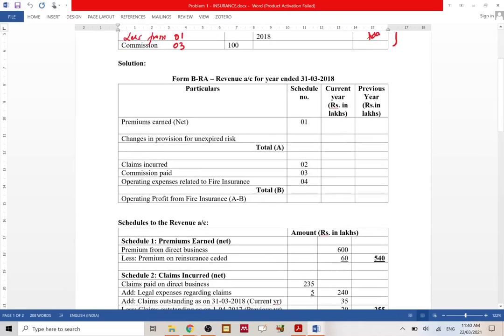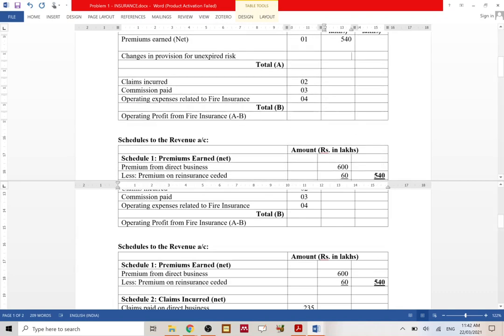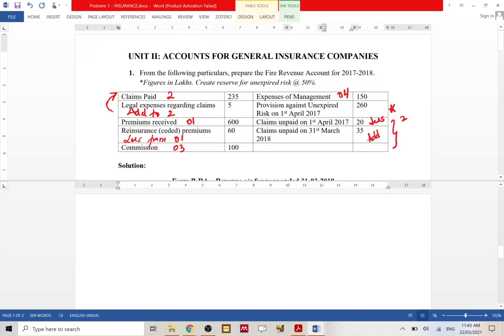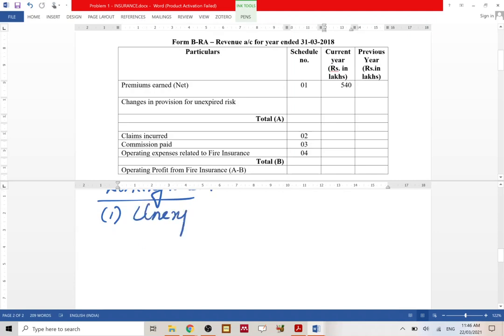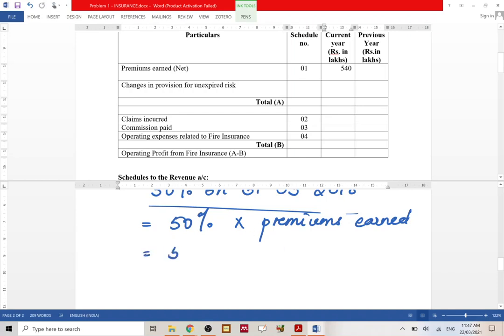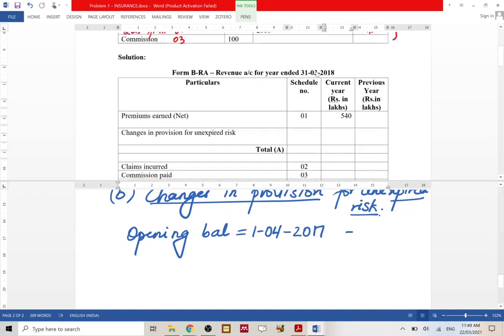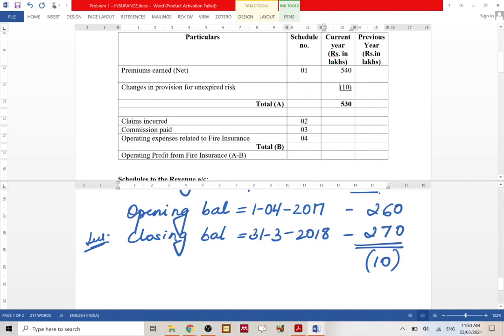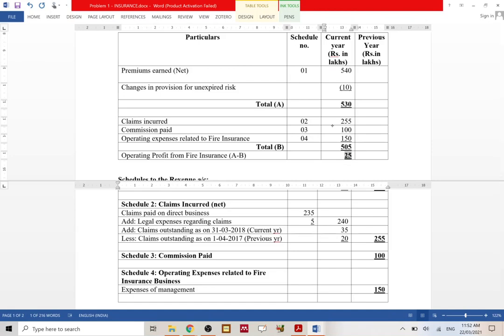08 Solution 01 Part 4 | General Insurance Company Accounts